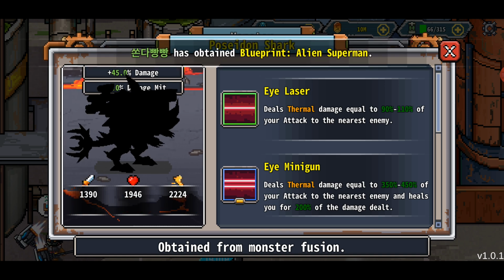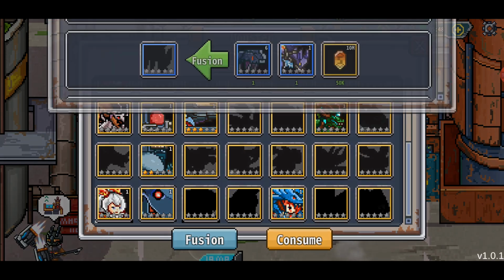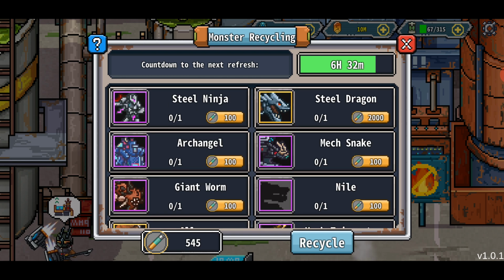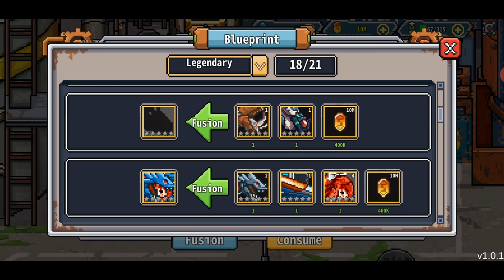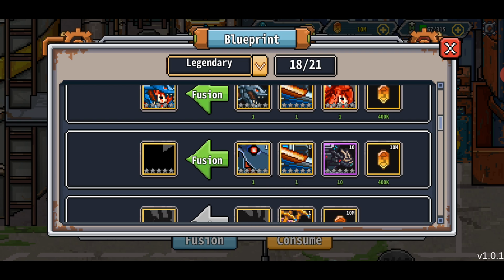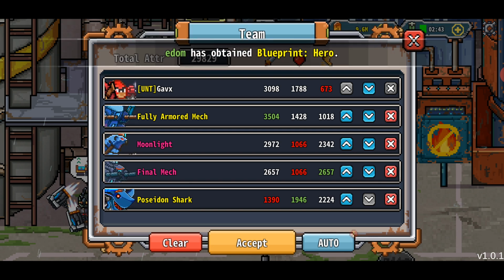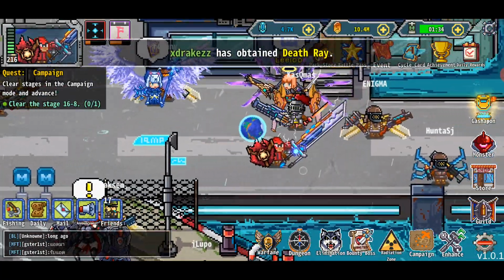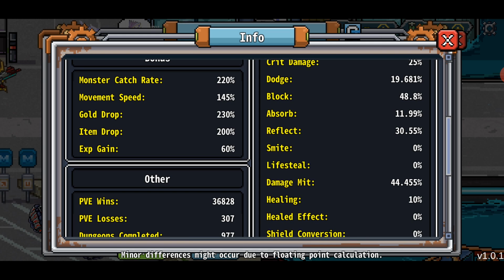Bit Legends - Poseidon Shark - Best Tank Minion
Why be a hero when you can be a legend?

Friend slots are given away on the community Discord via Hunger Games.
Play Bit Legends on Android or PC with an Android emulator such as MEmu or Bluestacks.
Bit Legend launches on iOS / Apple / tablets on August 12.
Bit Legend launches on Steam "soon".